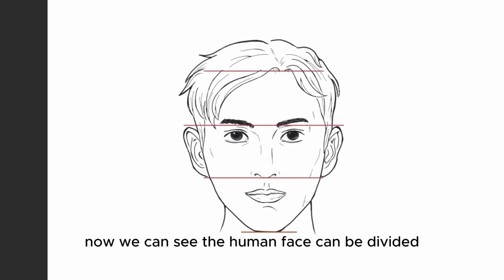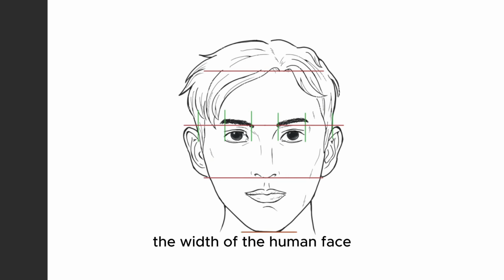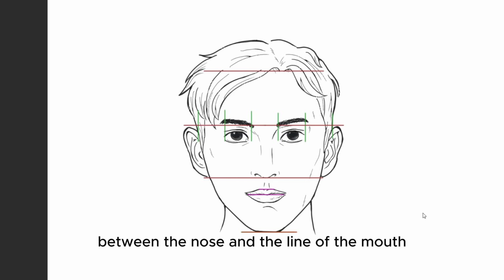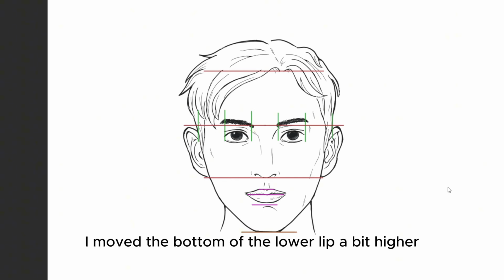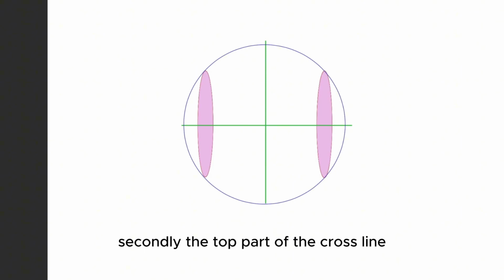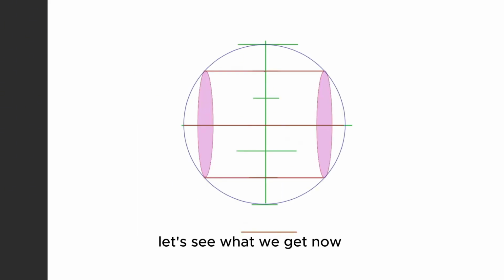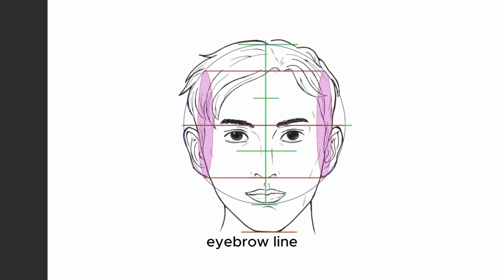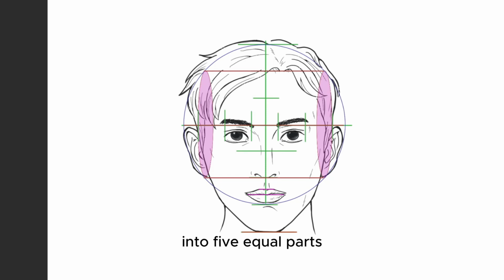Unlock Your Skills for Front Facing Portrait Drawing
Learning Human Face Proportions.
Drawing process about Front Facing Head.
The drawing process is demonstrated using Clip Studio Paint (CSP), and the same principle is applicable to traditional hand drawing, making it replicable on paper as well.

Happy Drawing! 😊

00:19 how to understand the human face proportions.
02:03 how to make sure the proportions are correct.
04:00 how to apply the face proportions principle to a real drawing process.